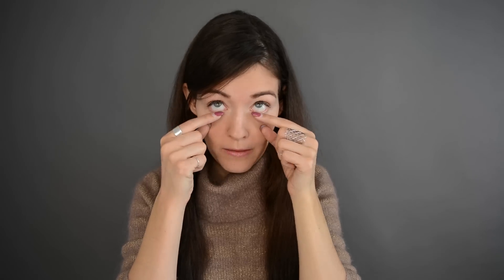French makeup & hair | "Parisian chic" | Justine Leconte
This video is not a tutorial: it shows examples of famous French (Parisian) women so you can see what their aesthetics and their beauty routine in terms of hairstyle and makeup look like. I tackle skincare, lips, eyes, eyebrows, brands and hair.
The idea behind this video series is to look at "French chic" from an international perspective.
Comments and opinions along the way are mine, you may very well disagree ;-)

Get my PDF guide: 7 RULES TO TIMELESS STYLE. Here you go

Women shown:
Marion Cotillard
Charlotte Gainsbourg
Jeanne Damas
Clémence Poésy
Mélanie Laurent
Marion Cotillard (this time with makeup on)
Caroline de Maigret & Jeanne Damas
Marion Cotillard
Charlotte Gainsbourg
Caroline de Maigret x2
Lou Doillon
Léa Seydoux

Brand mentioned:
Saint Laurent, Chanel, Givenchy, Guerlain, Clarins, Biotherm, Caudalie, Nuxe (Nuxe has that "miracle oil" for the whole body and hair, which smells fantastic).

Take care!
Justine

SOCIAL